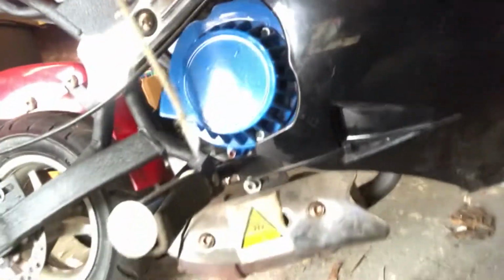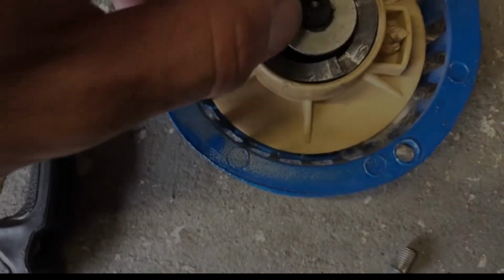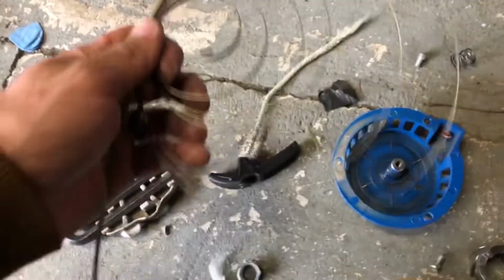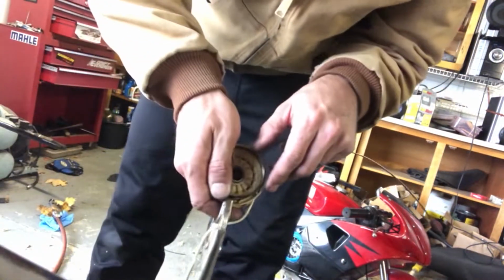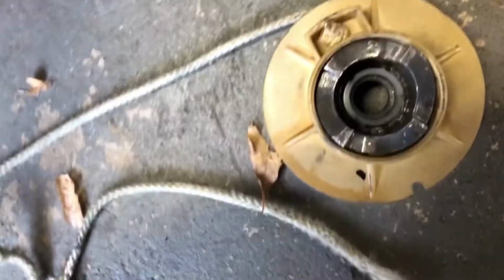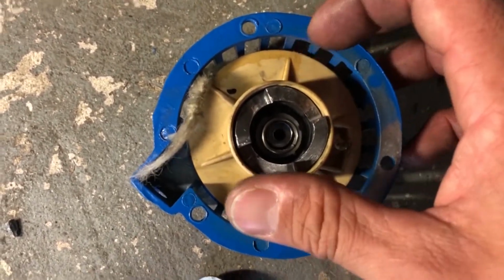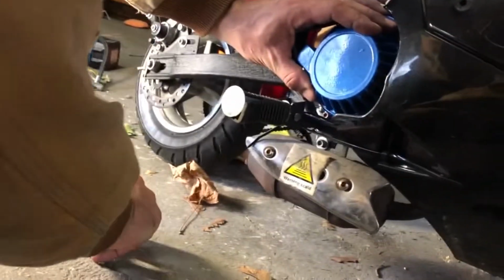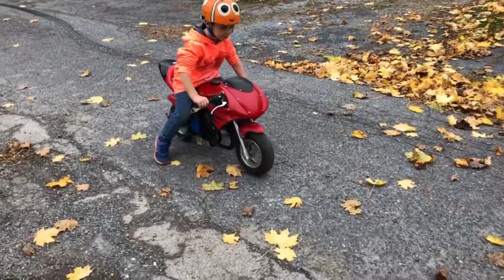HOW TO FIX PULL START on pocket bike or atv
In this video I walk through the process of fixing a ripped pull start cord on a pocket bike. This process will work for most 47cc or 49cc 2 stroke pull start engines.

If you want to purchase a new pull string

If you want to purchase a new pull start assembly